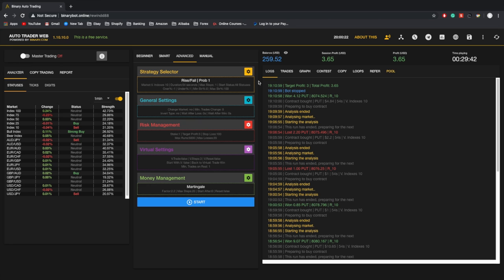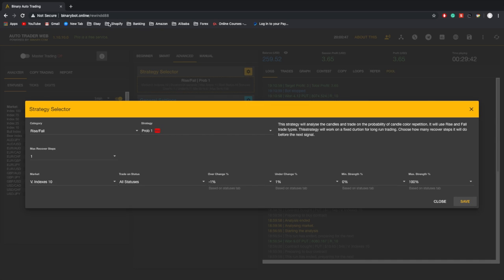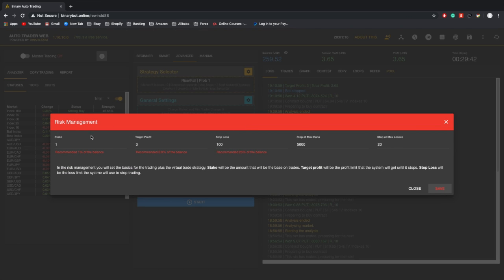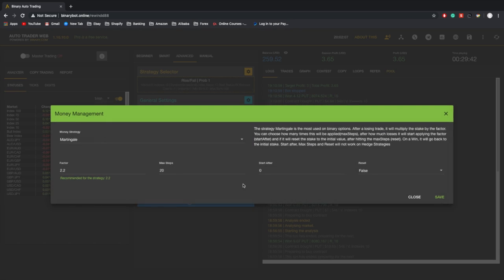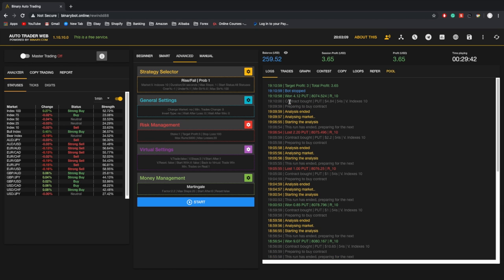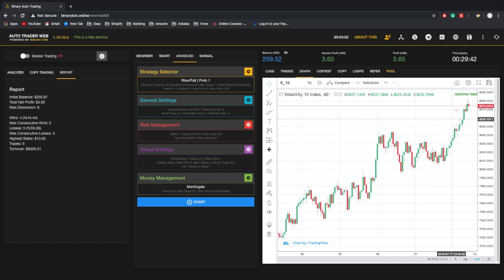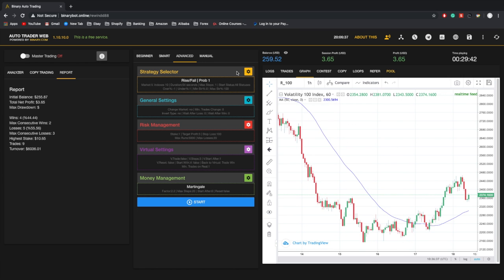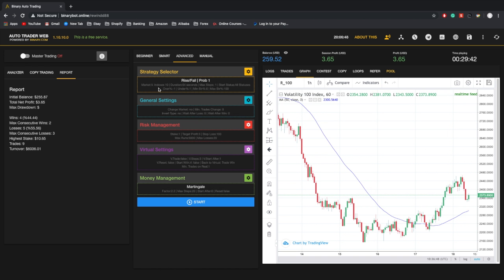Prob 1 Strategy Using Auto Trader Web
Hey Guys,

Copy my trades any time on Auto Web Trader under Rewindd88

Risk warning: Trading in binary options carries a high level of risk, and may not be suitable for all investors. The high degree of your investment can work against you as well as for you. Before deciding to invest in binary options you should carefully consider your investment objectives, level of experience, and risk appetite. The possibility exists that you could sustain a loss of some or all of your initial investment and therefore you should not invest money that you cannot afford to lose. You should be aware of all the risks associated with trading, and seek advice from an independent financial advisor if you have any doubts.